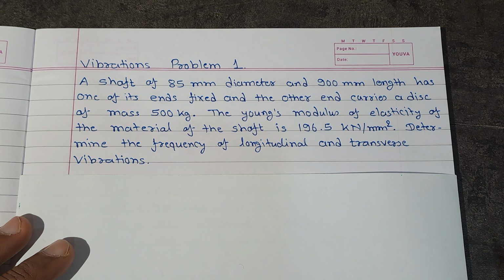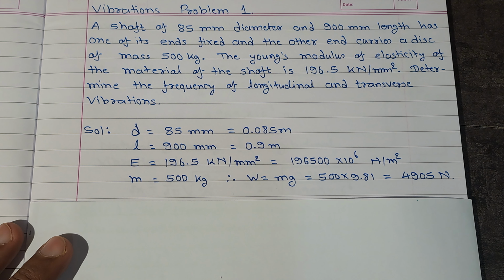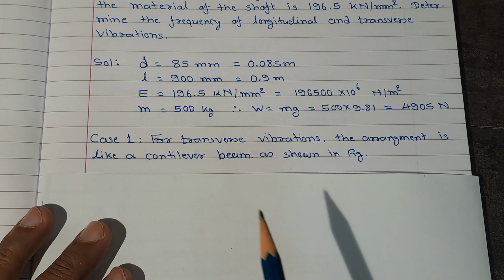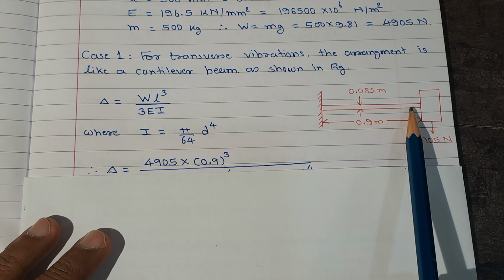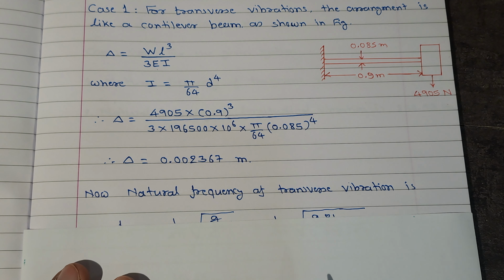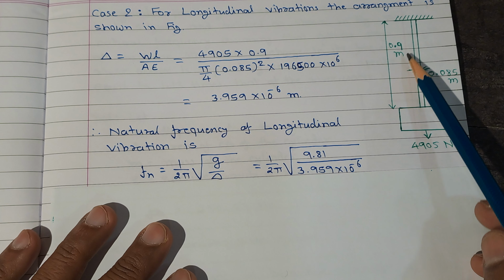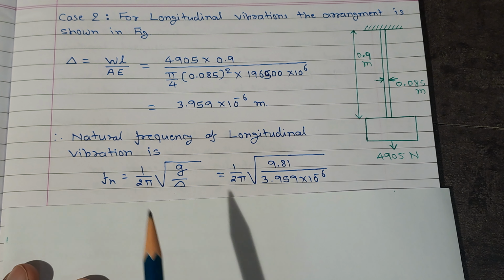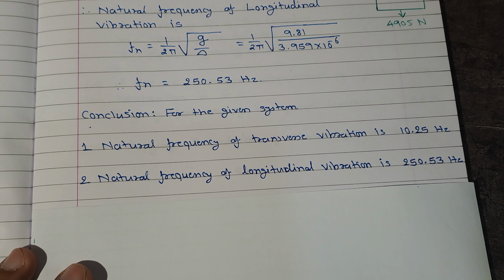VIBRATIONS PROBLEM 1: FINDING NATURAL FREQUENCY OF TRANSVERSE VIBRATIONS AND LONGITUDINAL VIBRATIONS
VIBRATIONS PROBLEM 1 TALKS ABOUT HOW TO FIND THE NATURAL FREQUENCY OF TRANSVERSE VIBRATIONS AND LONGITUDINAL VIBRATIONS